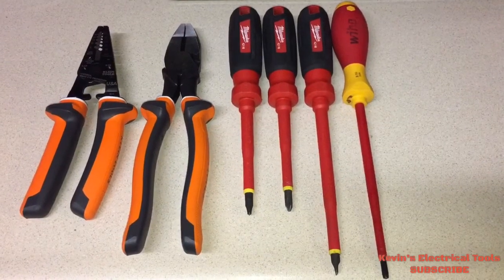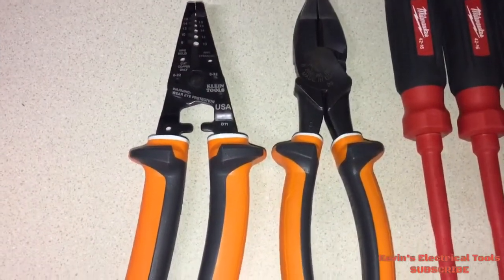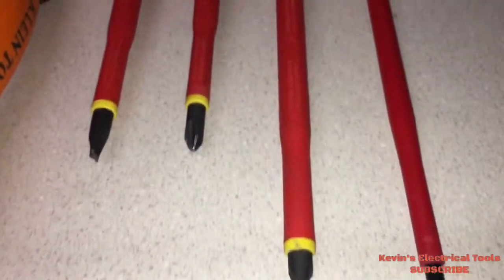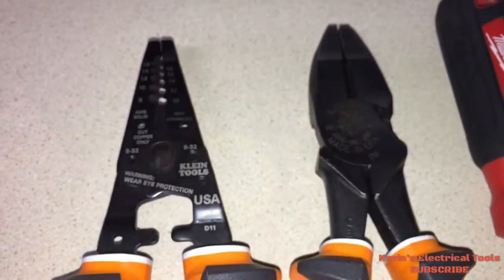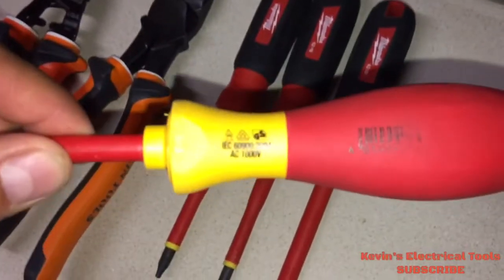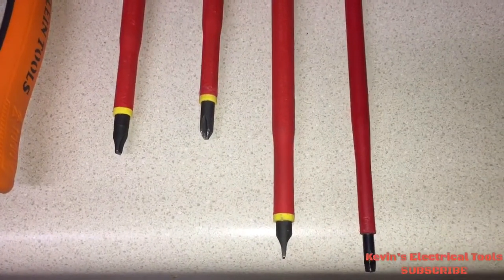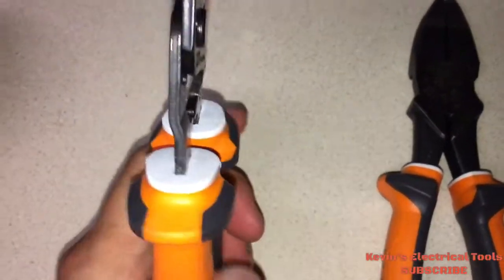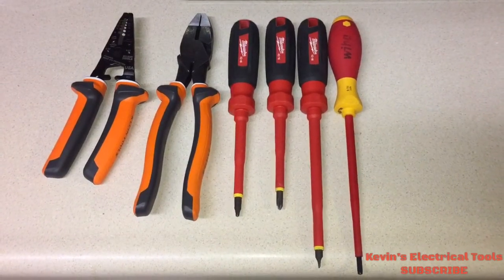Why Insulated tools are important to have as an electrician!!!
In this video I am describing why is it important for an electrician to have insulated tools and breaking down facts on those tools.